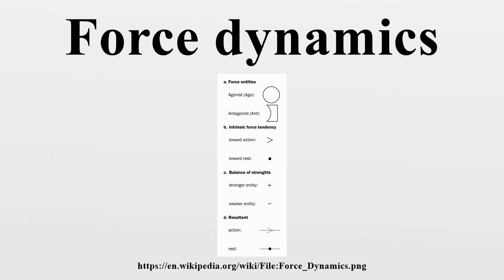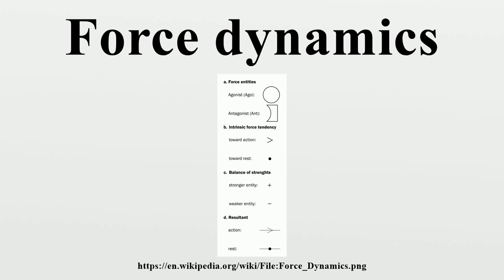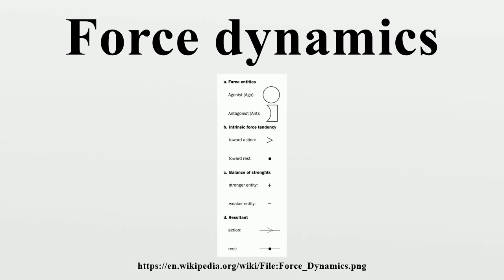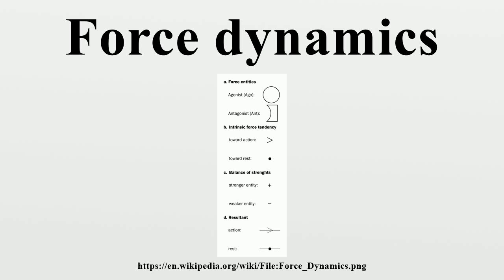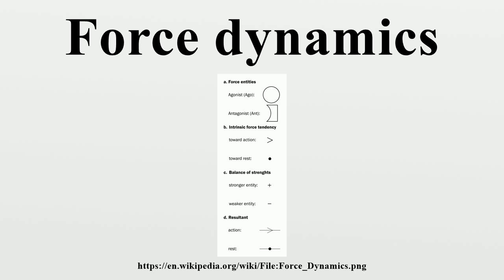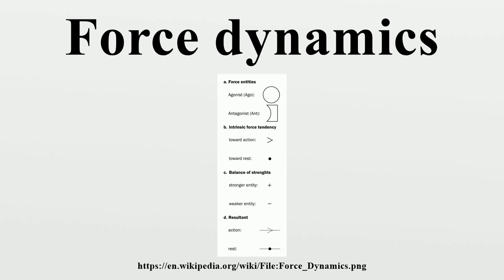Force dynamics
Force dynamics is a semantic category that describes the way in which entities interact with reference to force.Force Dynamics gained a good deal of attention in cognitive linguistics due to its claims of psychological plausibility and the elegance with which it generalizes ideas not usually considered in the same context.

Image-Copyright-Info
Image-Copyright-Info